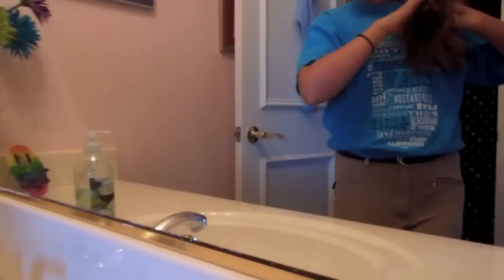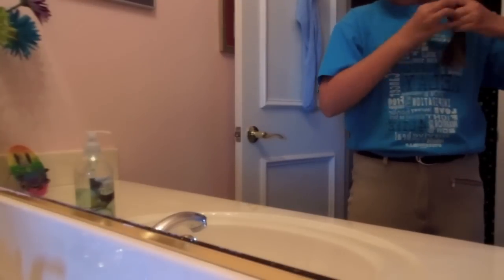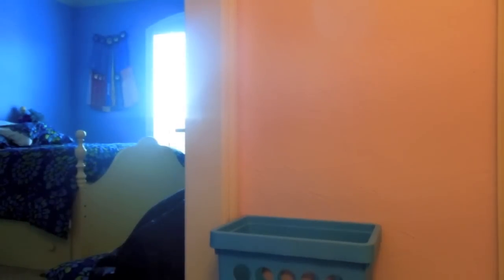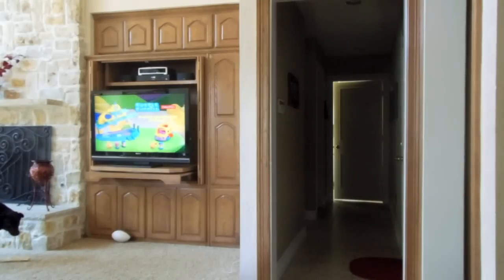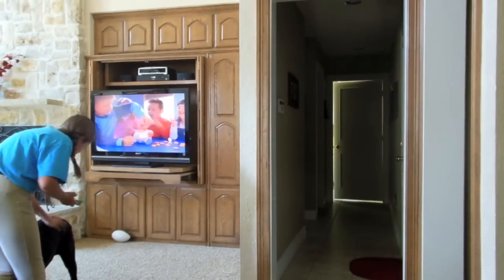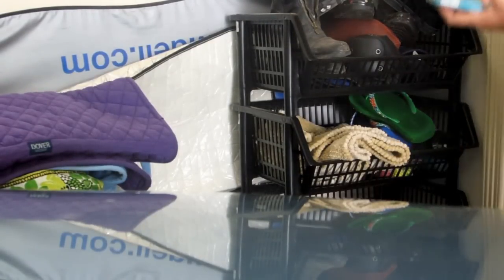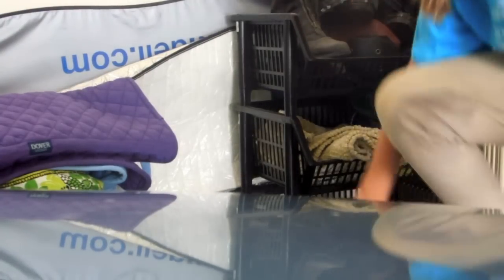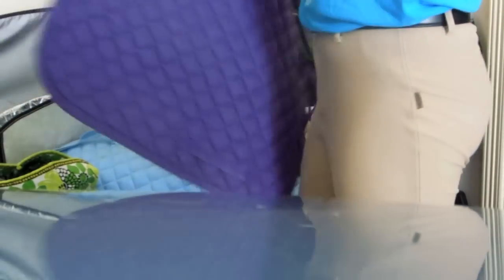Morning Barn Routine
Yay! First video is officially up! I'm really looking forward to developing this account! :D